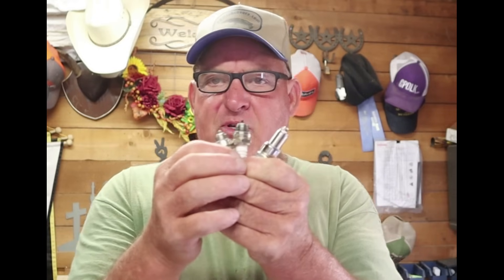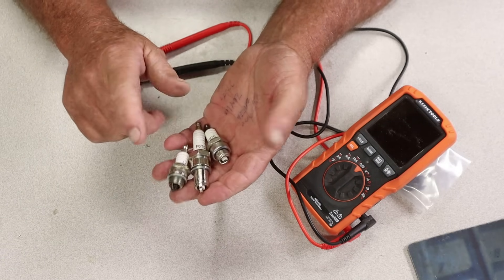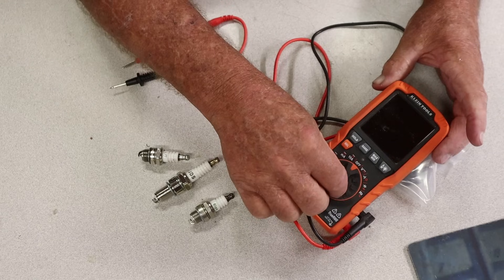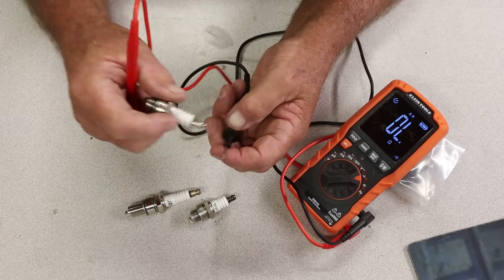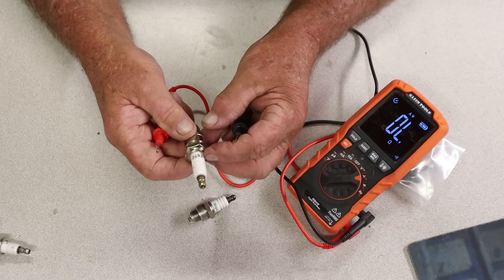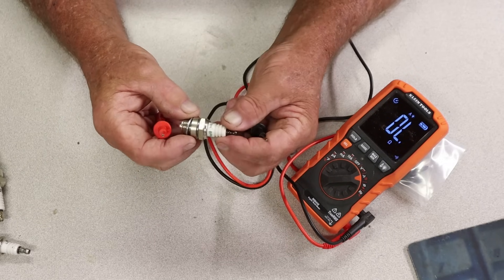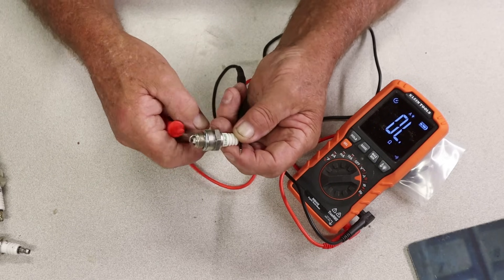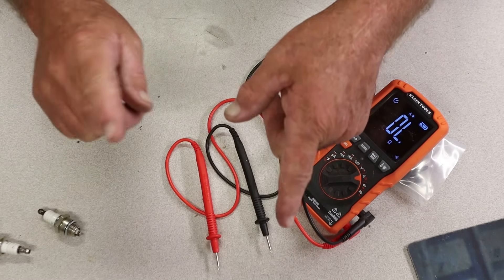How to Test a Spark plug !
How to test a spark plug using a Ohmeter from Klein Tools MM450
*Klein Tools MM450 Slim Digital Multimeter
*Klein Tools MM700 Multimeter